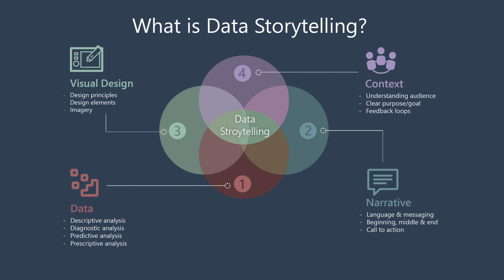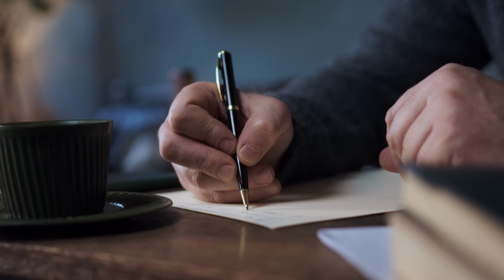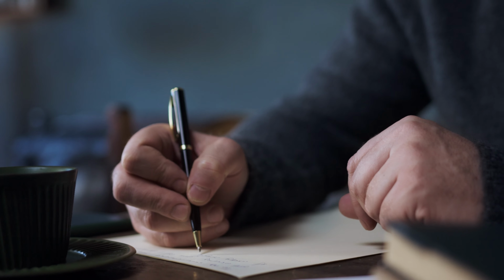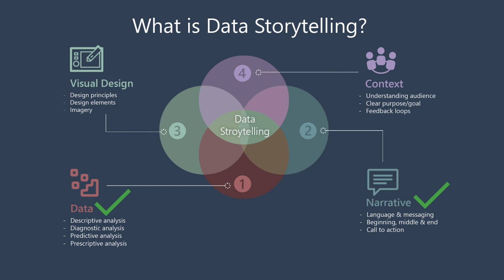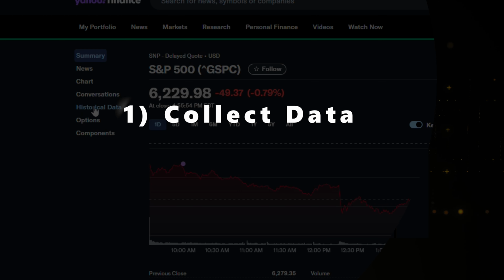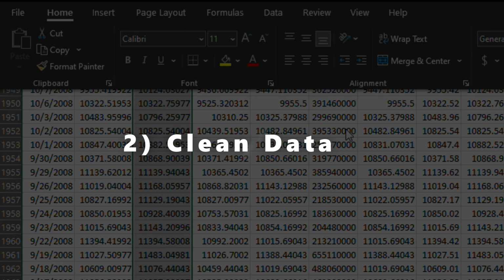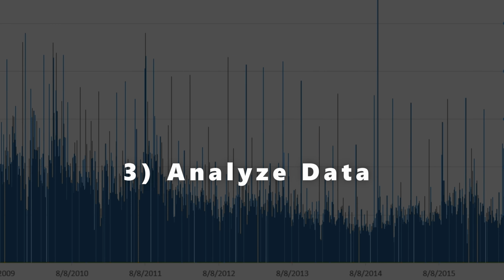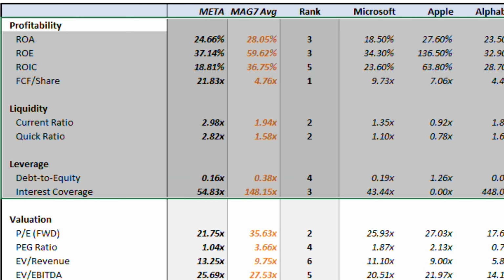Data Storytelling in Finance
Transform your financial data into compelling narratives that drive decision-making and engage stakeholders!

In this video, we explore the art and science of data storytelling specifically within the finance industry.

Whether you're a financial analyst, CFO, or data professional working in finance, this video will help you communicate insights that truly matter to your organization.